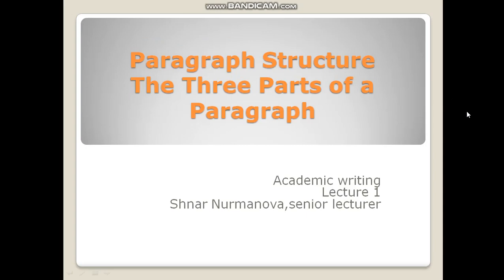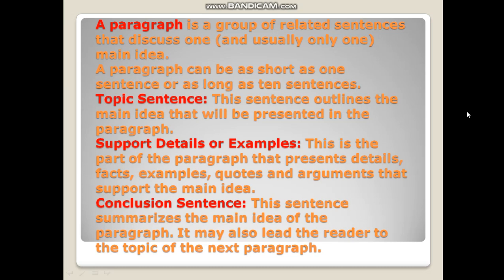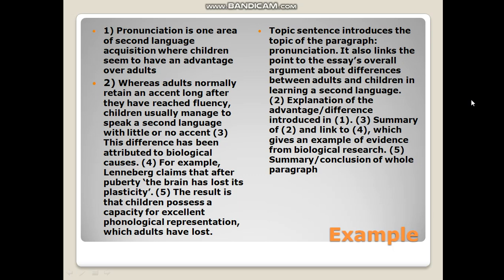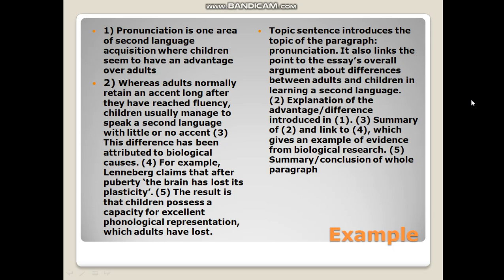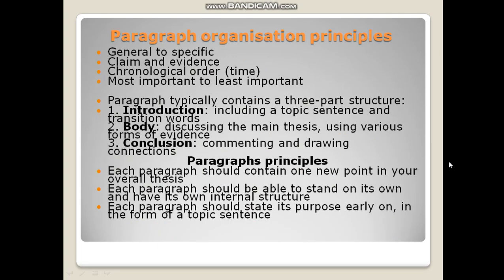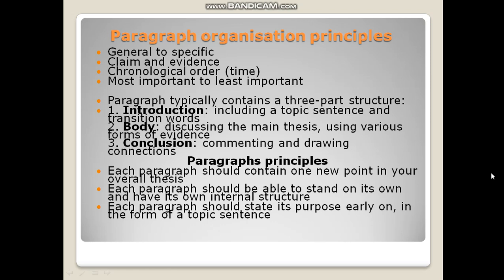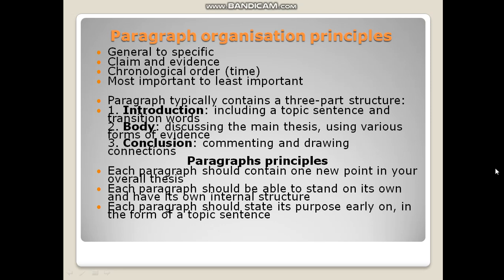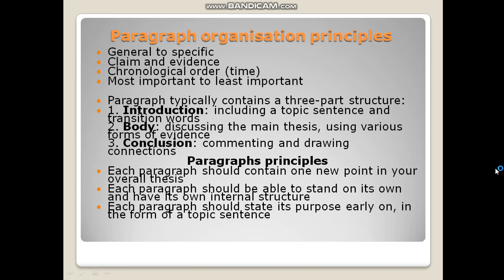Lecture 1 Paragraph.The three parts of a Paragraph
Нурманова Ш.К. старший преподаватель, Дисциплина- Academic writing
4 курс